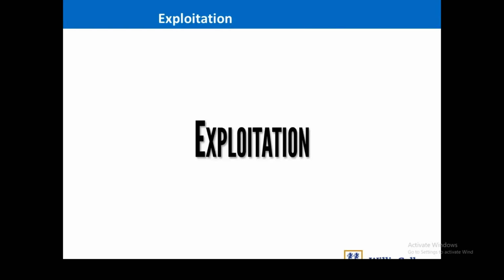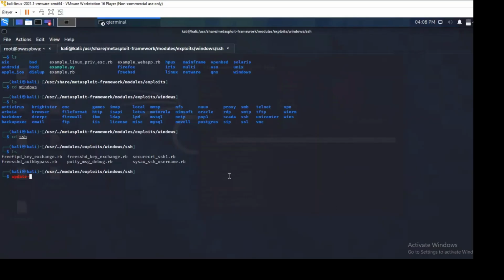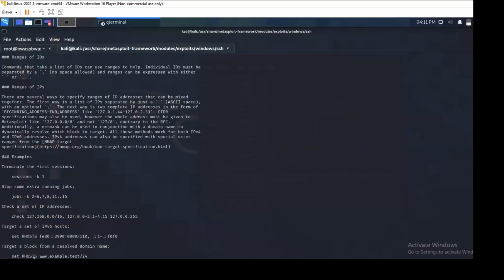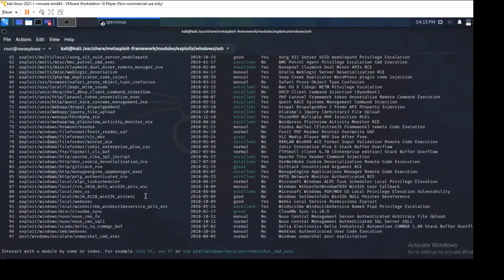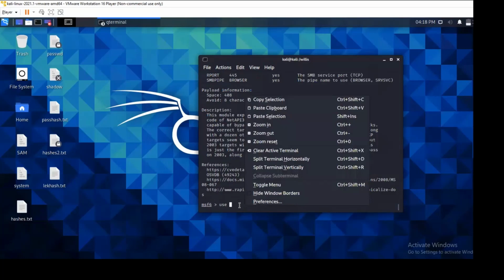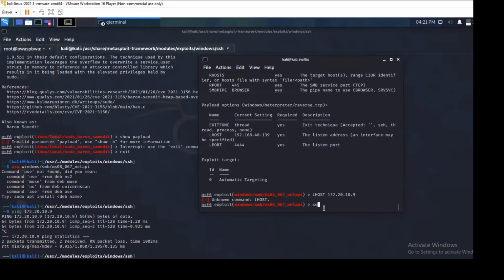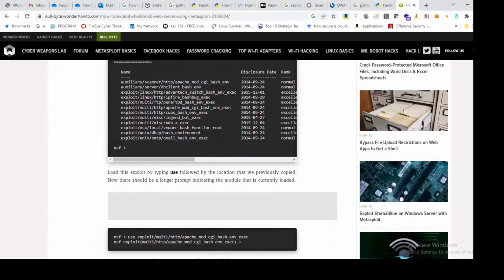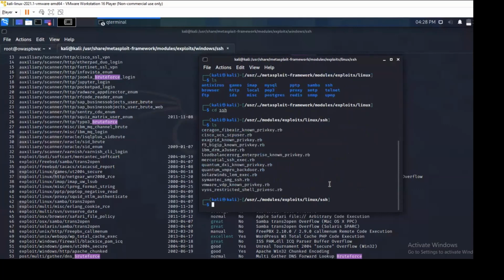Exploitation - Introduction to Metasploit